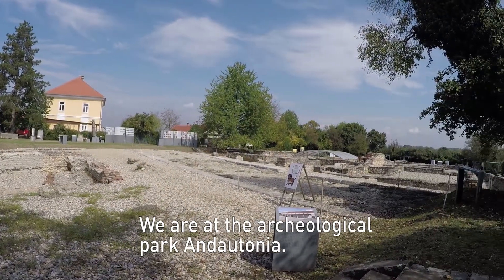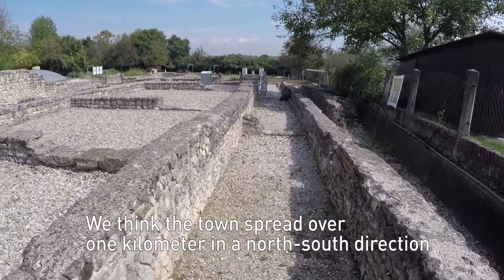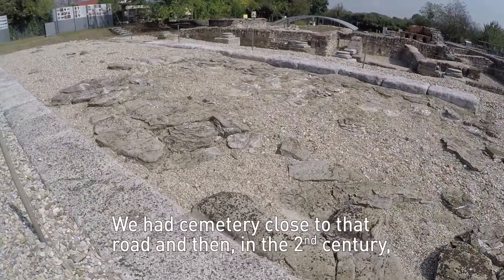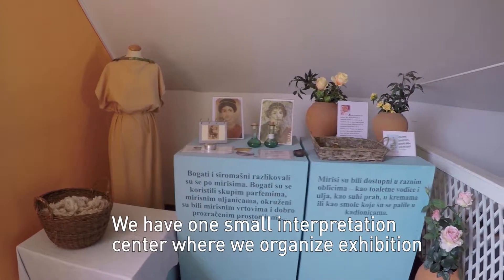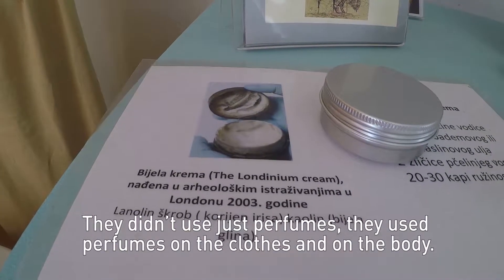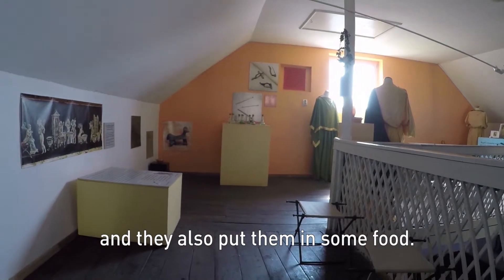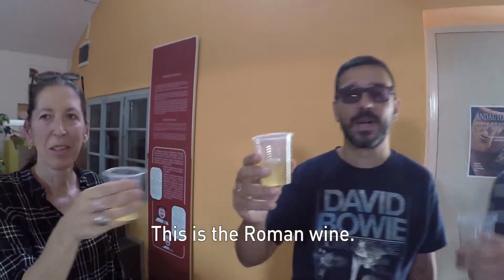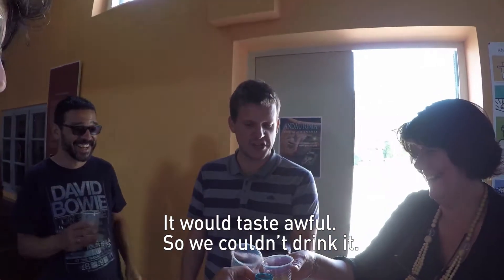A taste of Roman times - Andautonia on the Danube trail of Croatia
Andautonia is an amazing Archaeological Park in Croatia where you can experience the past by walking the preserved Roman streets, tasting wine made using ancient methods, or smelling Roman soaps and perfumes.

Danube Trail on the 'Roman Emperors and Danube Wine Route' is a cultural & wine tourism journey along the amazing destinations in Hungary, Croatia, Serbia, Bulgaria and Romania, offering a unique experience of exploring vivid Roman heritage surrounded with beautiful landscapes.

The Roman Emperors and Danube Wine Route, with its Danube and Adriatic Trails, extends through nine European countries and it is a network of sub-destinations, created around individual archaeological sites, locations, places and buildings, which are monuments to the leadership of the Roman emperors in Late Antiquity. The Route was certified as a European Cultural Route by the European Institute for Cultural Routes (EICR).